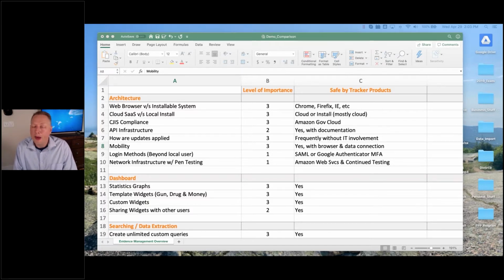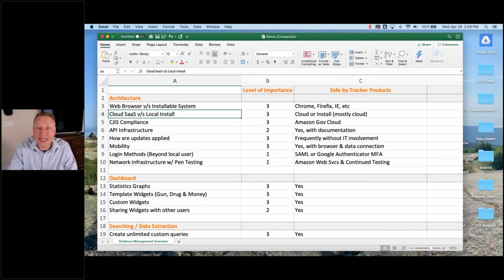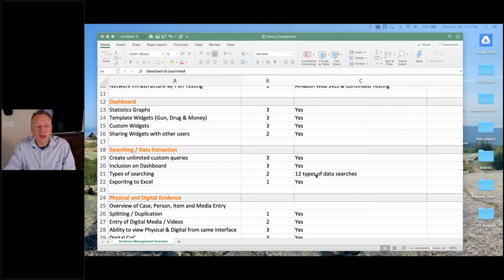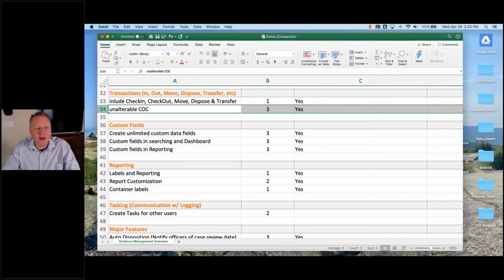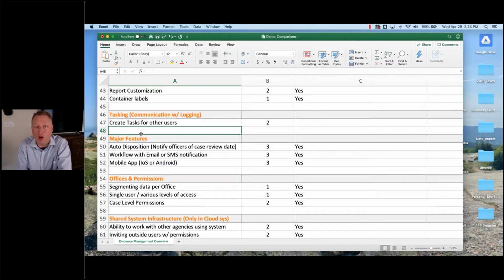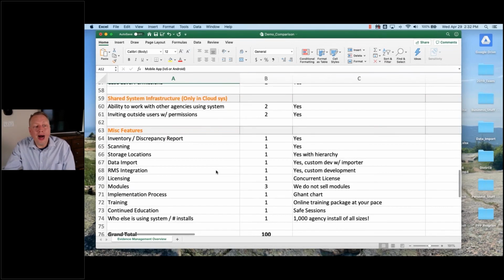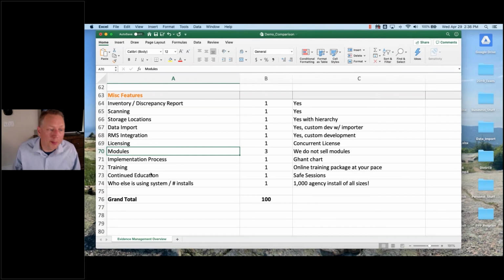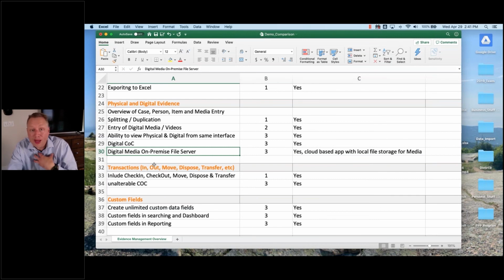Evidence Management Webinar Series Episode 11: How To Evaluate Evidence Management Systems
How do you properly evaluate the different Evidence Management Systems that are available?  In this webinar, we look at the process of evaluating the options that are on the market.  We will examine what should be the criteria and features you are looking for.

This is NOT a session for selling software or evaluating specific products, this is meant to educate you on the process of how to properly evaluate the options that are available.

This webinar is part of an ongoing series occurring every Wednesday at 2 PM EST.